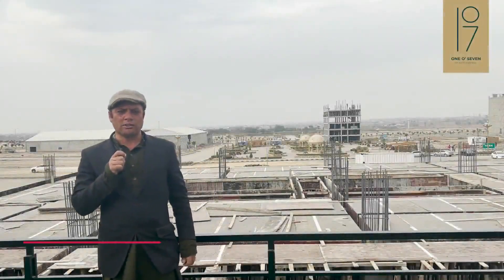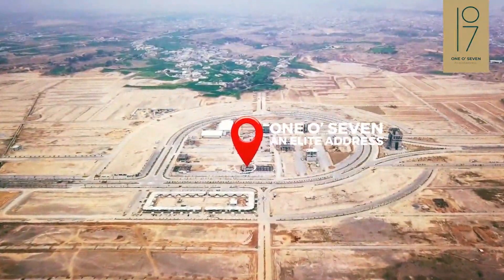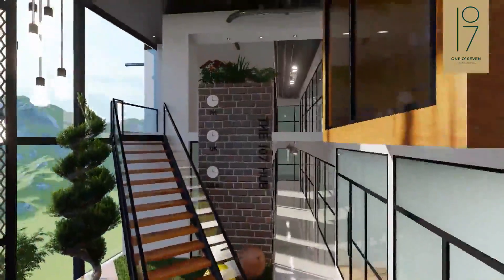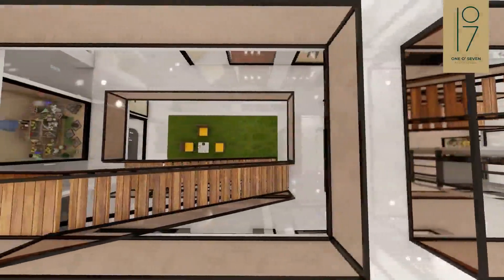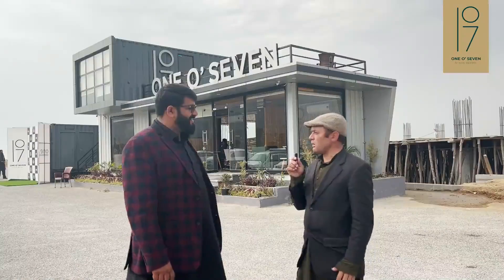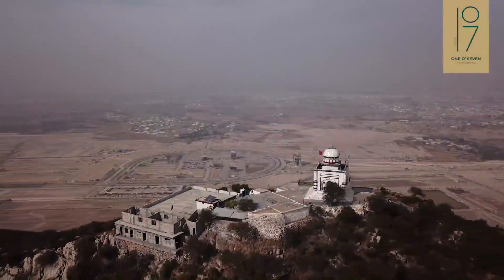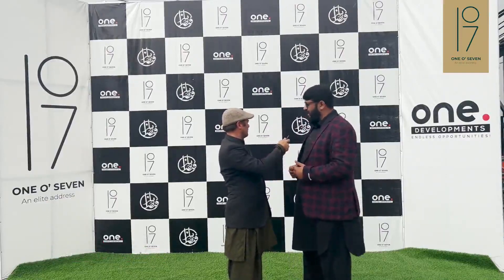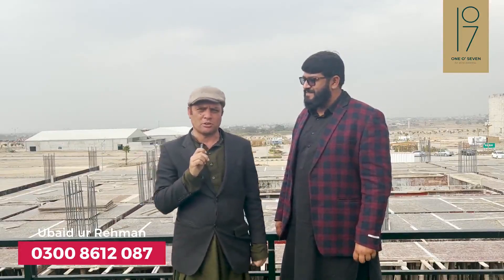Faisal Hills One O 7 project by Obaid Butt.